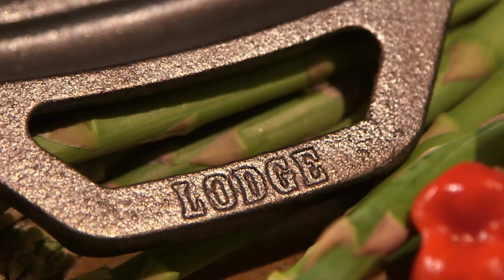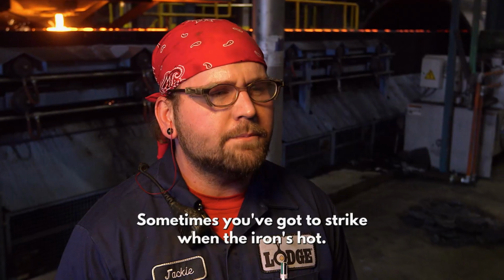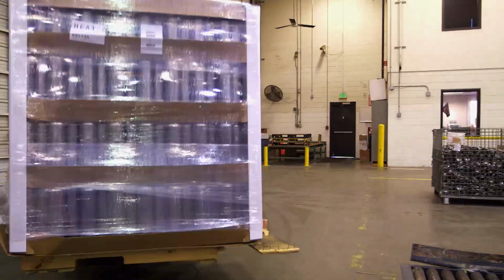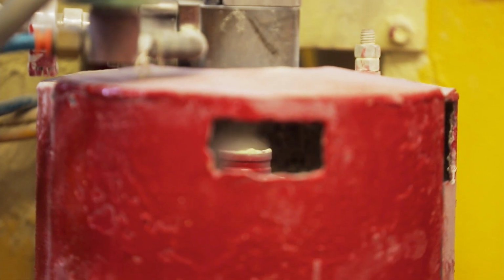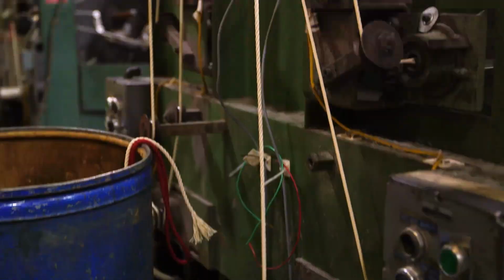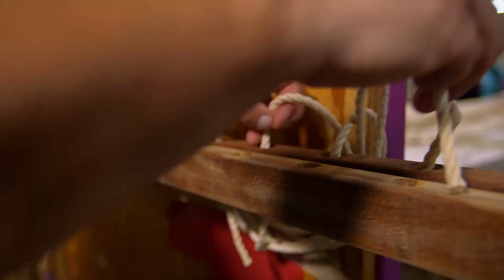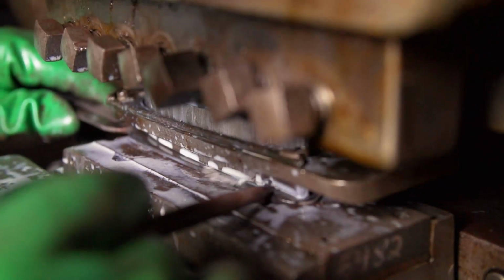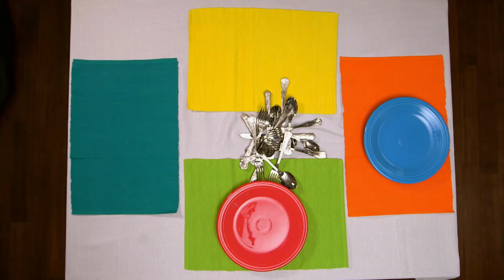How are Iron Pans Made? | Home Factory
Dive into the fascinating world of manufacturing with our latest episode! Discover the secrets behind cast iron cookware, the intricacies of sand moulding, and the artistry of weaving hammocks. Join us for an inside look at flatware and fire extinguisher production!

Home Factory S1 E9

0:00 - Introduction & Heavy Metals
1:00 - Exploring Cast Iron Cookware
2:30 - Pig Iron Process
3:30 - Industrial Magnet in Action
4:15 - Sand Molding for Iron Pans
6:00 - Seasoning Cast Iron Pans
7:30 - Fire Extinguisher Manufacturing
11:30 - Relaxing on a Hammock
13:45 - Weaving Hammocks
16:30 - Crafting Flatware

🔨 Dive into the latest Property & Reno episodes! Click the links below to explore stunning home transformations, innovative design tips, and inspiring renovation projects.

Discover the magic behind everyday items on Home Factory! This show takes you inside North American factories to see how raw materials become essential household products. Each episode unveils the materials, technology, and stories of the people who make it all happen.

🏭 Uncover the secrets of Home Factory! Click the links below to explore fascinating production processes, expert insights, and incredible transformations of everyday products.

Discover the Best of Home Factory! Click the links below to dive into playlists featuring fascinating production processes, expert insights, and incredible transformations of everyday products.

Welcome to Property & Reno! Dive into inspiring home renovation projects and expert design insights. From stunning kitchen transformations to creative outdoor makeovers, our channel showcases beautiful upgrades and practical tips. Enjoy captivating before-and-after stories, DIY tutorials, and innovative ideas! Join us on a journey through the exciting world of property and renovation.

Get your fix of inspiring home renovation projects, expert design insights, and captivating before-and-after stories!

Are you interested in home renovation and design? Then you'll love Curious? Natural World! Dive into our captivating design tips and inspiring transformations.